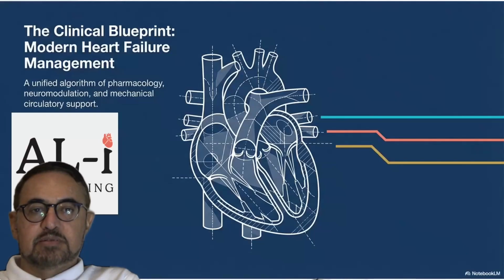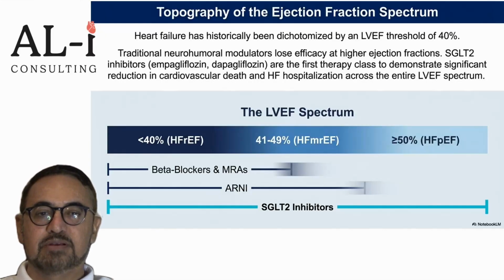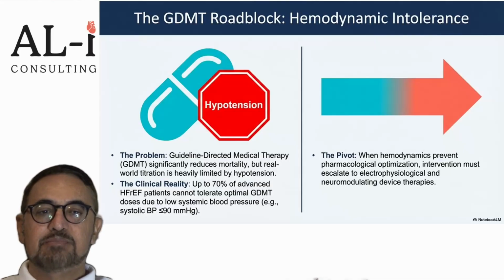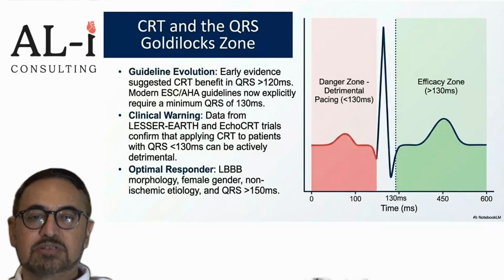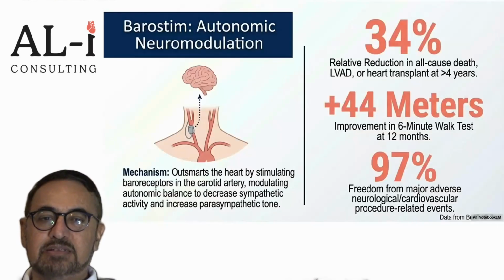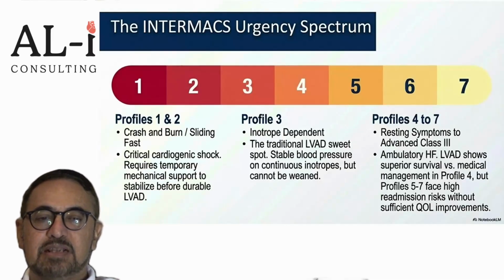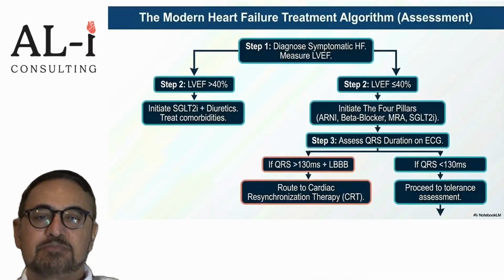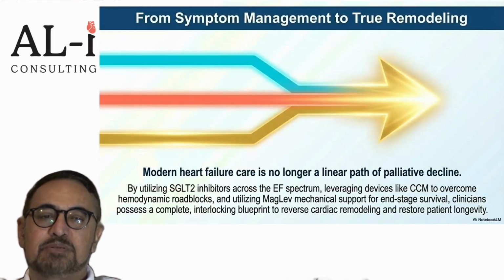Heart Failure Care (part 1 & 2), Simplified! 🧩❤️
I’ll walk you through a stepwise plan from early risk control to advanced device therapy for heart failure.